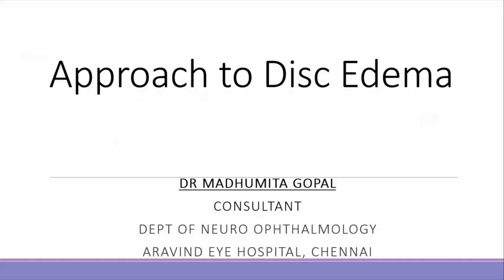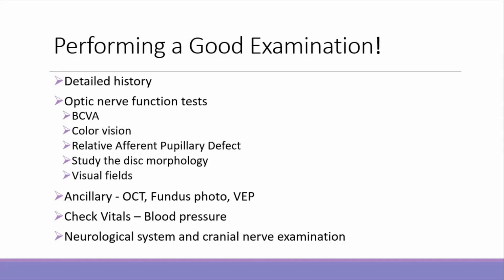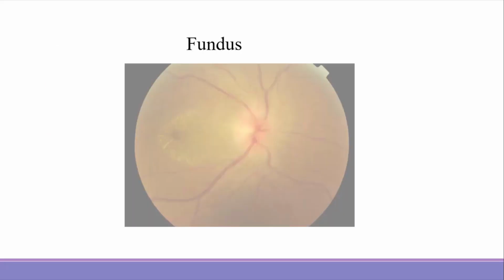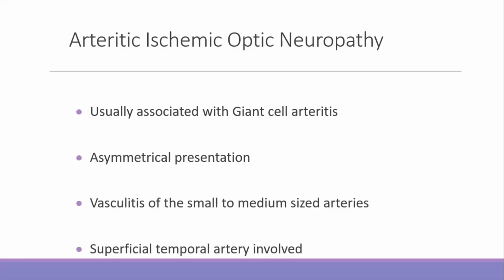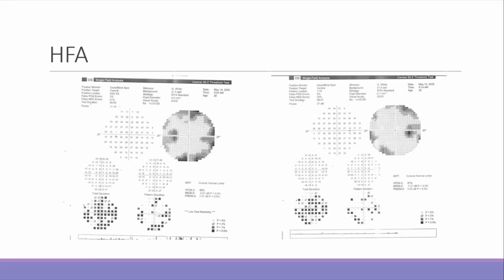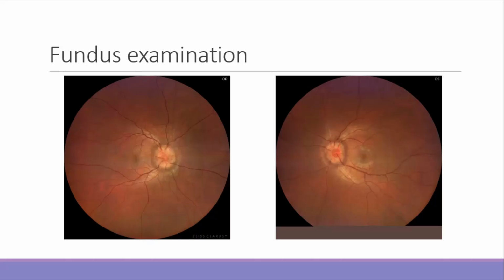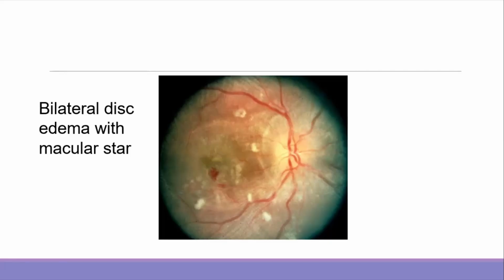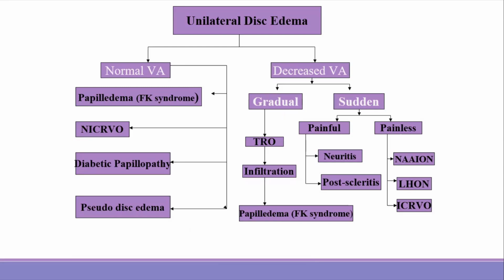What Does Disc Tell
Dr. G. Madhumita
Aravind Eye Hospital, Chennai